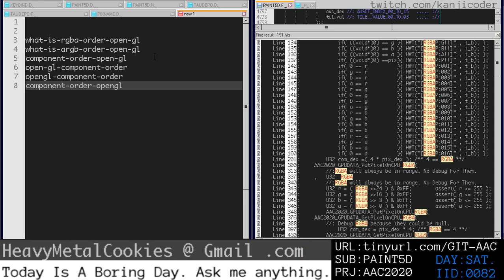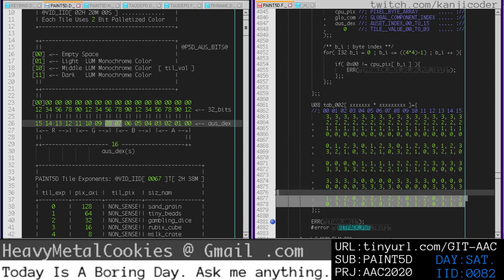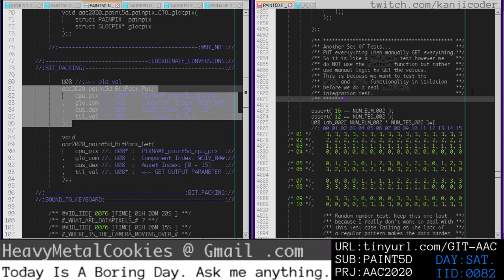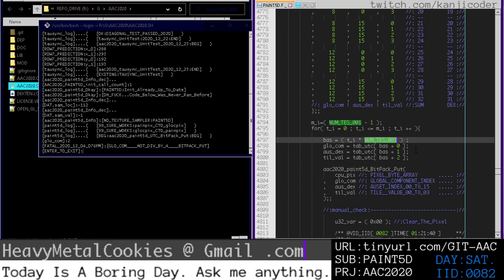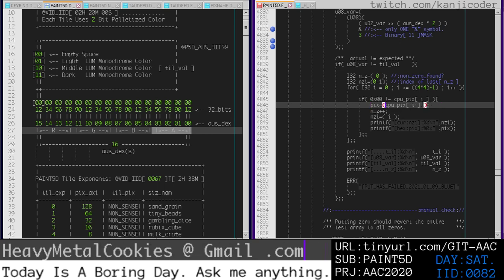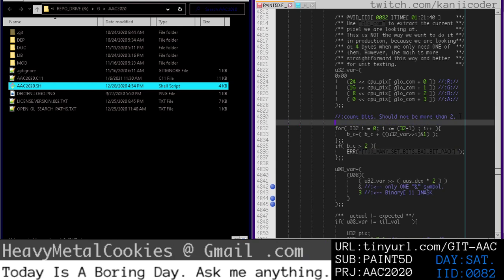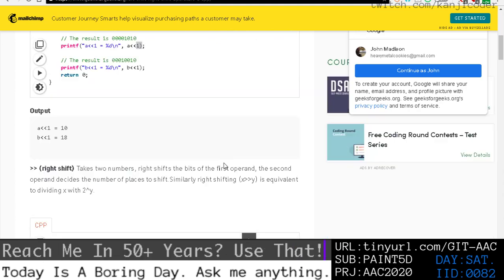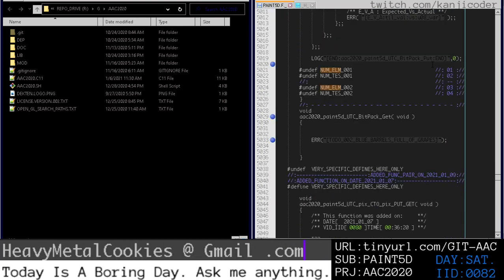082 : PAINT5D PART 15 Bit Putting Function Test Written